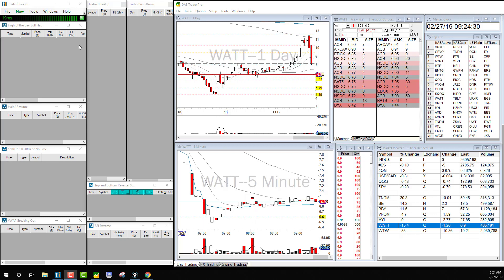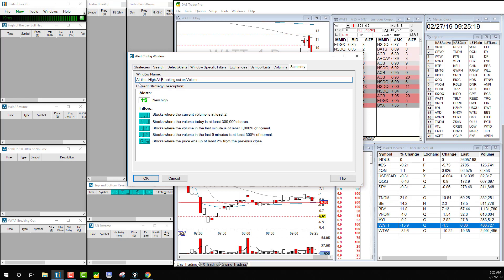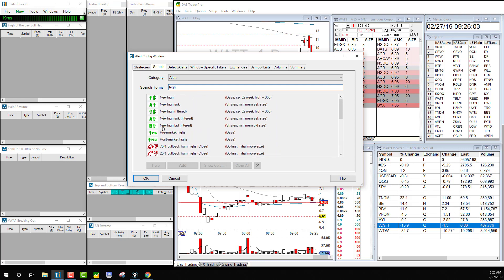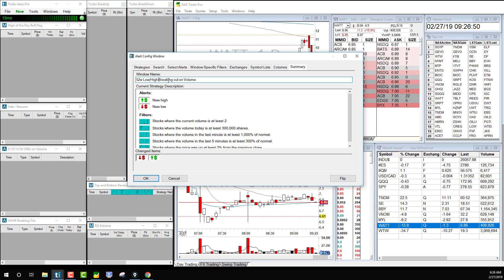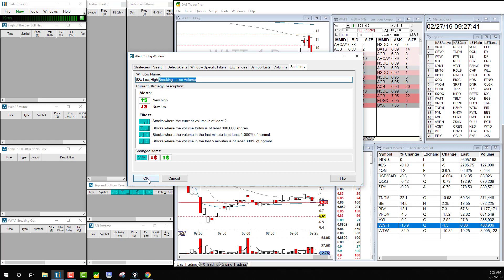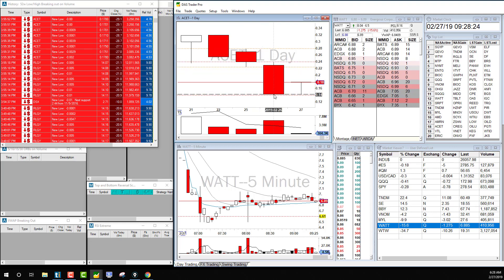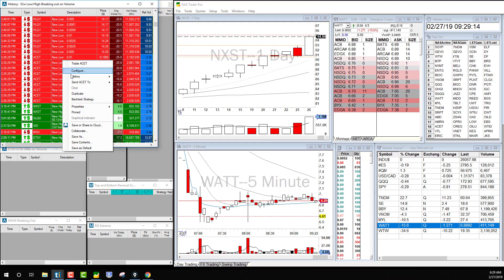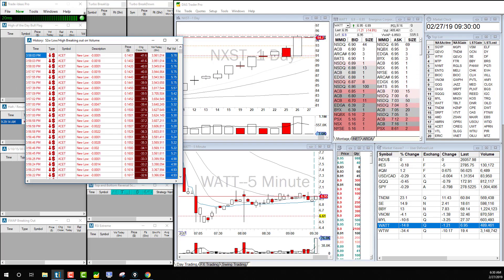New 52 Week High/Low Scanner Alert: How to Create a New Scanner in Trade Ideas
1. Day Trading Education
2. Trade in a Real Time Simulator
3. Join a Community of day Traders
4. Trade with Real Money